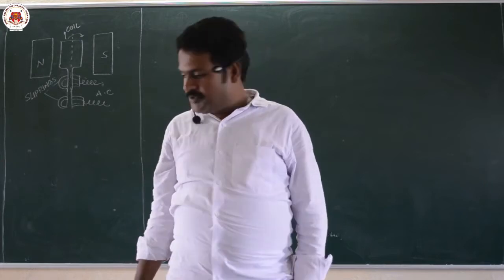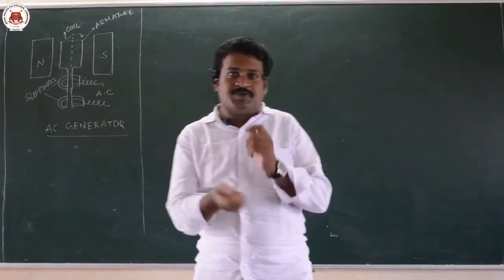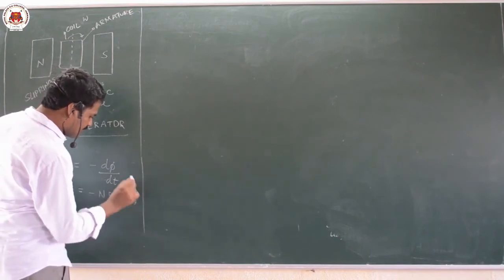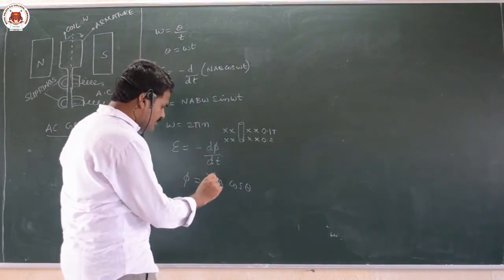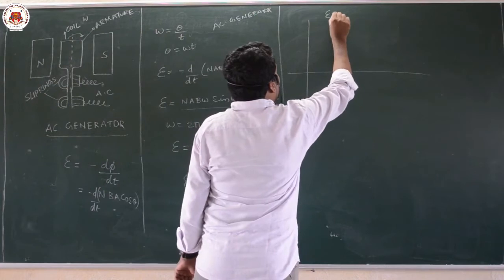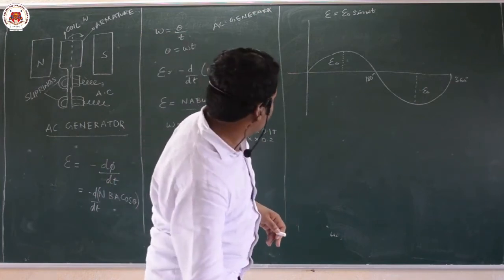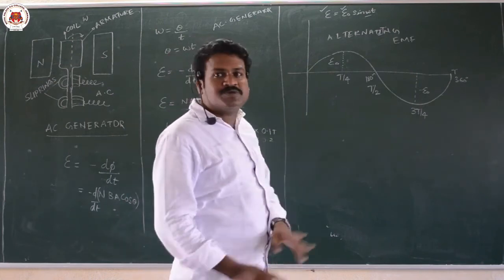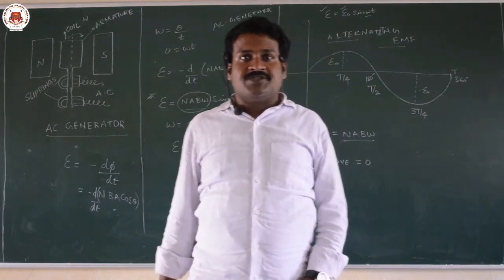PU II | PHYSICS | Theory | Chapter - EMI | Lect-05